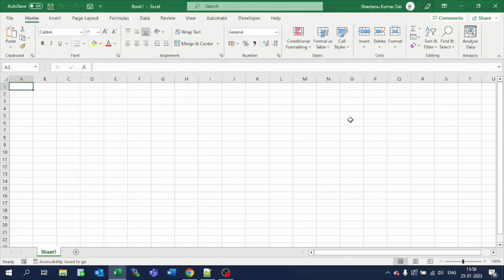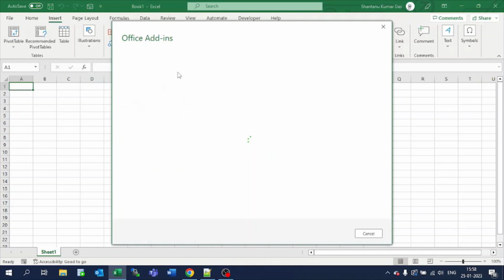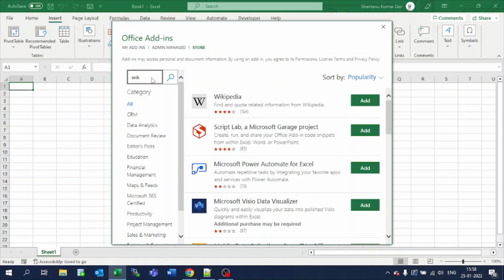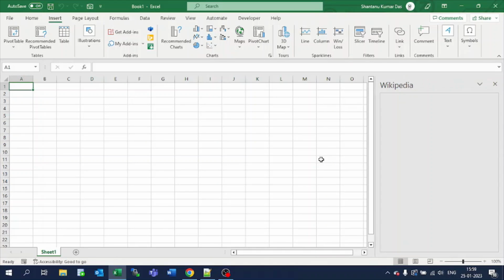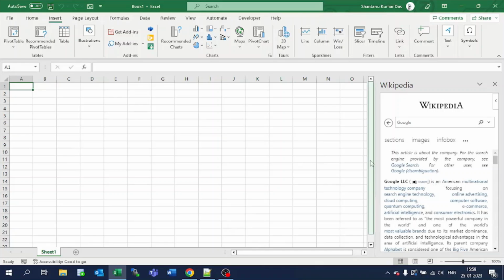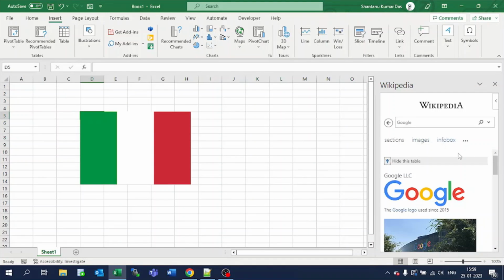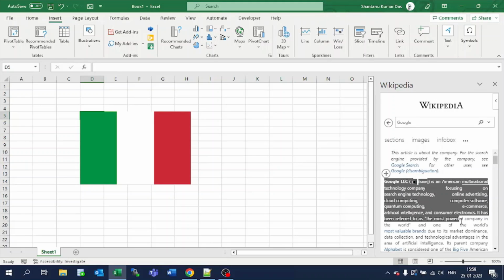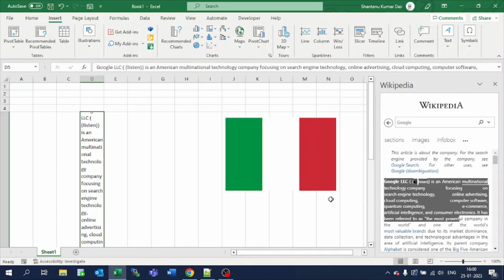How to Get Wikipedia as an Excel Add-ins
How to Get Wikipedia as an Excel Add-ins | Wikipedia in Excel

In this video, I'm going to show you how to get Wikipedia as an Excel Add-ins in Excel. These excel tips and tricks will help you to create more professional worksheet for your organization.